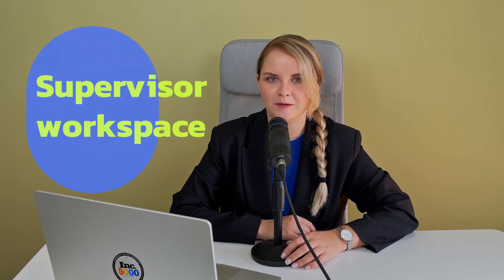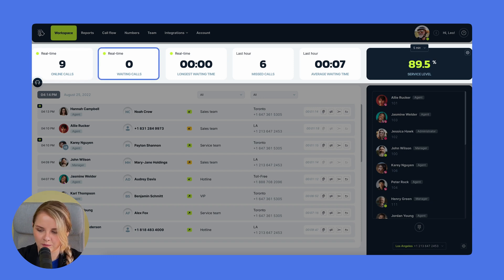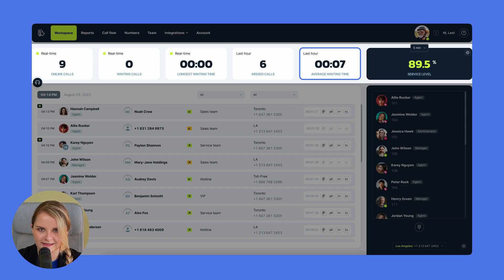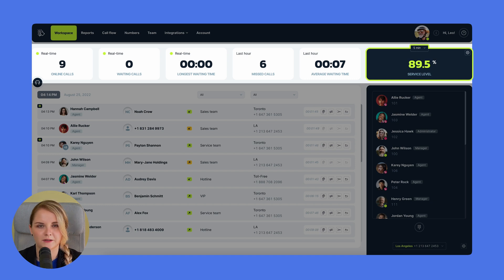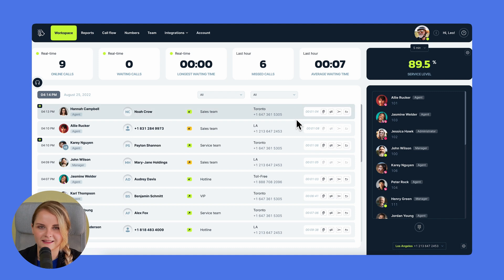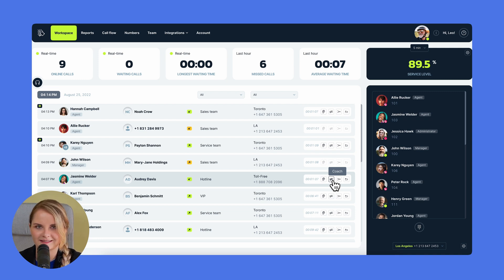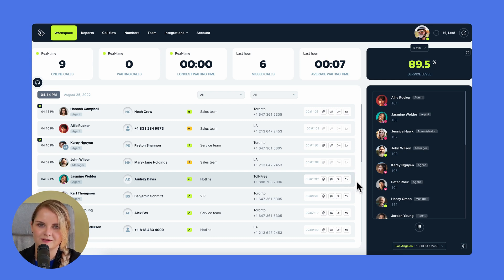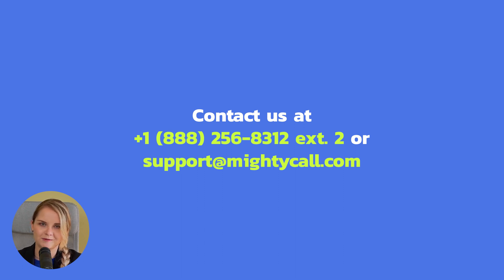Call Center Performance: How to Supervise Calls?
00:00 - Intro
00:08 - Main supervisor dashboard in MightyCall
00:24 - Call center performance metrics
00:58 - Live call monitoring methods
01:46 - MightyCall's Support contacts

In this video, Daria provides a detailed tour of the Supervisor workspace in MightyCall. Discover how this workspace transforms your management and oversight capabilities in call center operations.

SUPERVISOR DASHBOARD OVERVIEW

REAL-TIME STATISTICS
Track online calls, queued calls, longest wait times, and missed calls over the last hour.

KEY METRICS
Average Waiting Time (AWT) and Service Level, offering insights into average response times and call answering standards.

LIVE CALL MONITORING
Utilize options like Call Listening, Call Whispering, Call Barging, and Call Intercept to manage calls effectively.

ADAPTIVE INTERACTION STRATEGIES
These features enable supervisors to guide agents discreetly, intervene when necessary, and take over calls for direct customer engagement.

The Supervisor workspace in MightyCall empowers you to enhance customer interactions and fully utilize innovative call management strategies. For further queries, our support team is always ready to assist. Happy calling!